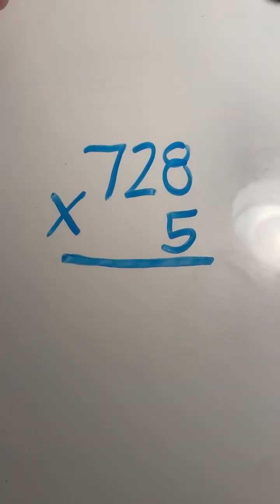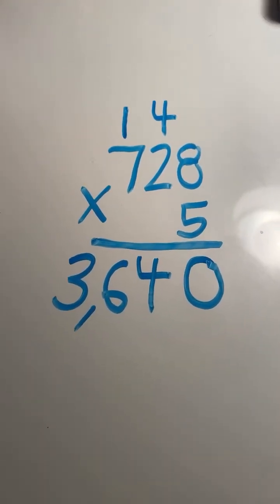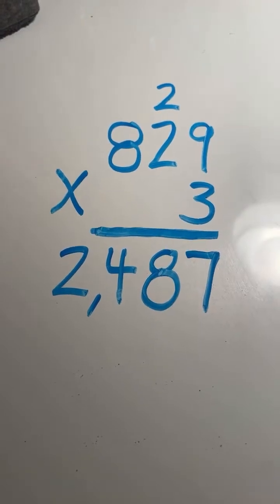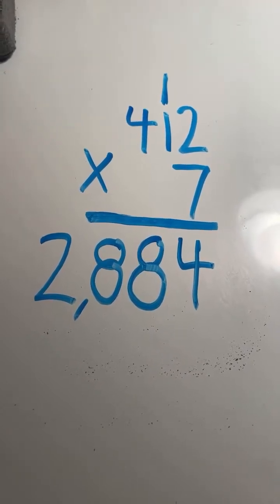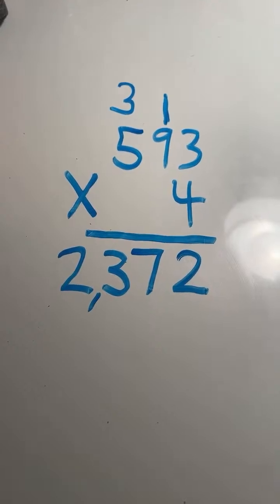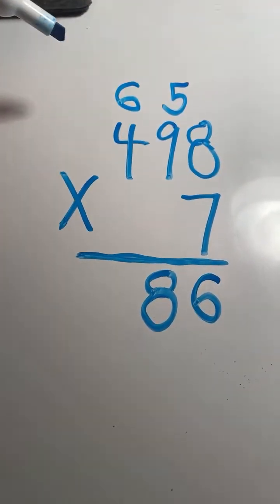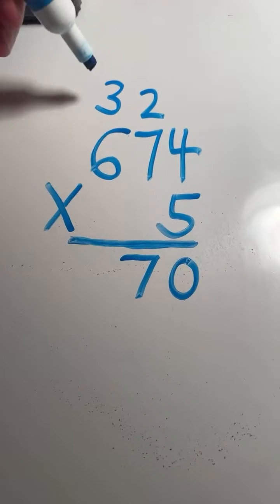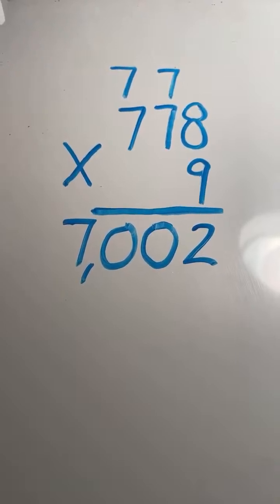3 Digit by 1 Digit Multiplication Review